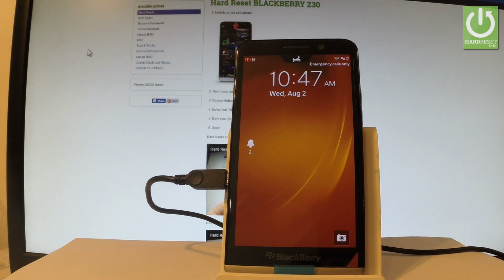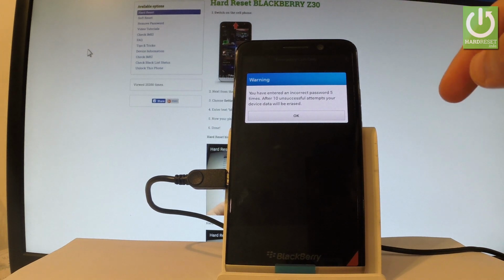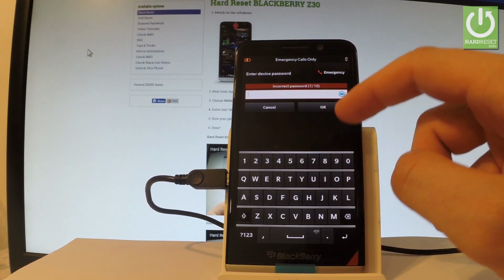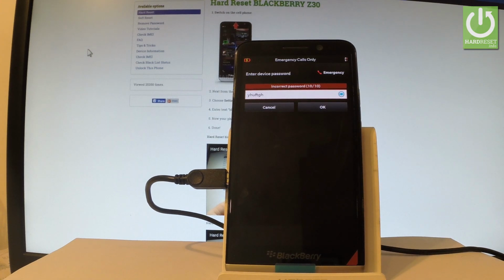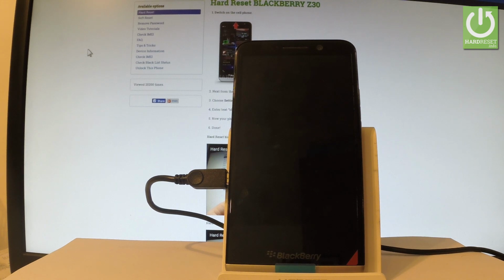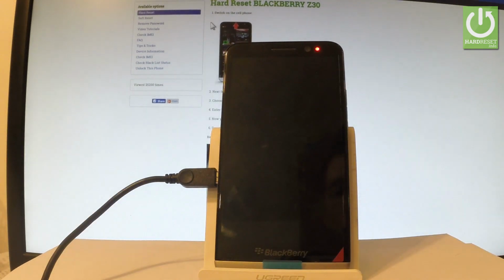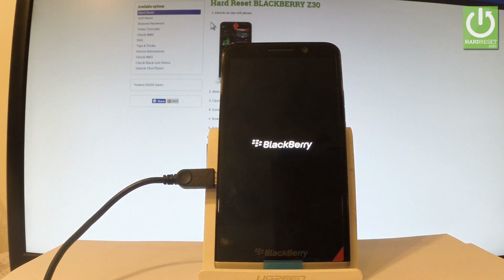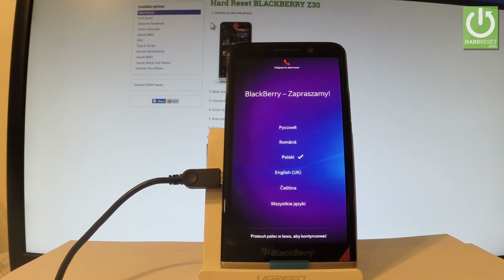How to Hard Reset BLACKBERRY Z30 - Bypass Password / Format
How to master reset BLACKBERRY Z30? How to factory reset BLACKBERRY Z30? How to hard reset BLACKBERRY Z30? How to restore BLACKBERRY Z30? How to format BLACKBERRY Z30? How to delete data in BLACKBERRY Z30? How to bypass screen lock in BLACKBERRY Z30? How to remove password in BLACKBERRY Z30?

This solution will hel you to bypass password and accomplish the hard reset operation on BLACKBERRY Z30. All personal data, customized settings, installed apps and user's passwords will bed erased. Yout BLACKBERRY Z30 will be as a new.